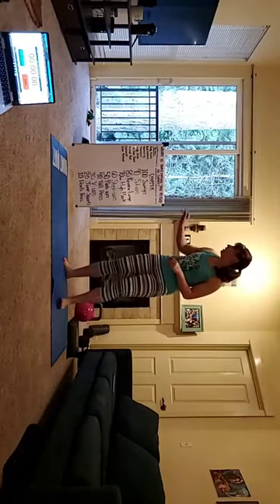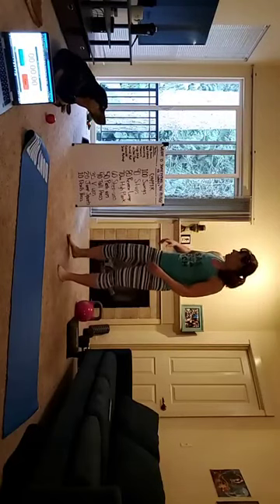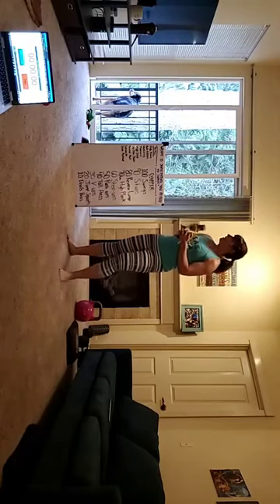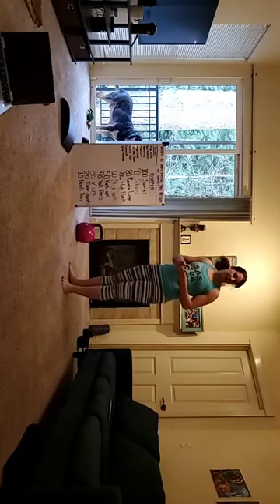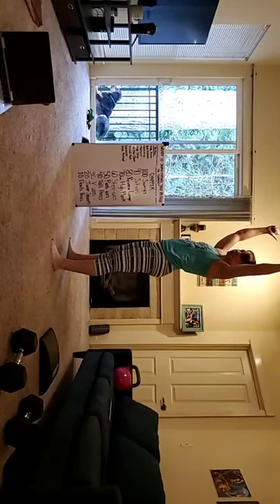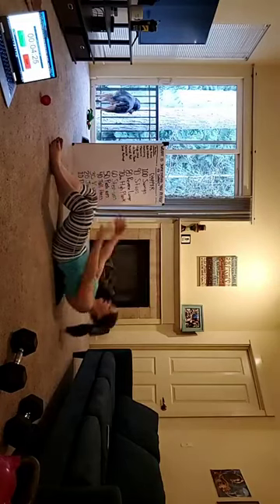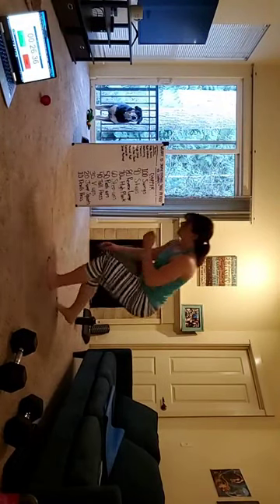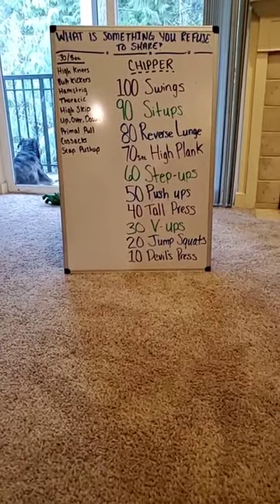At home workout